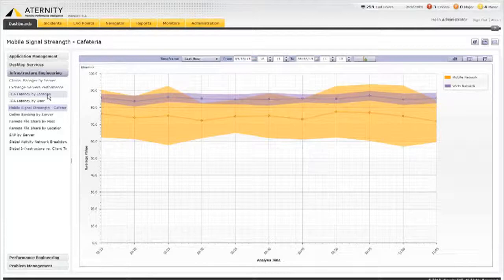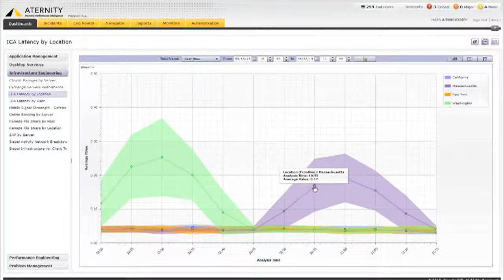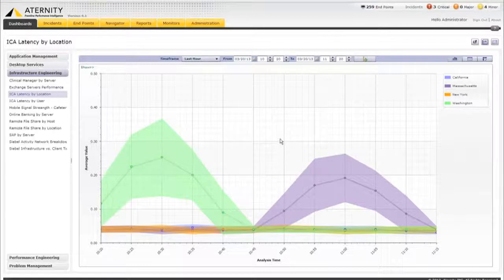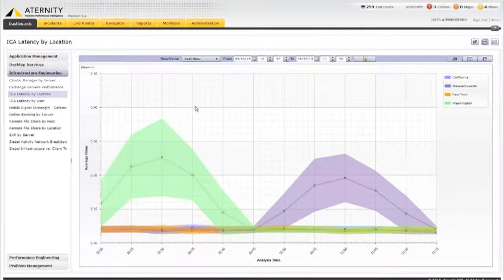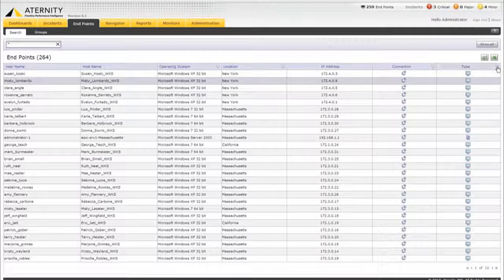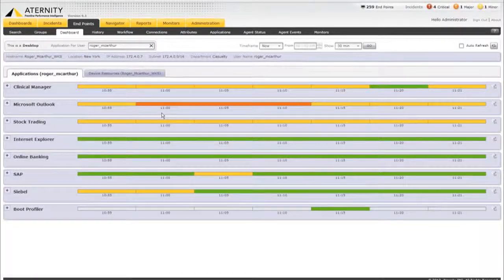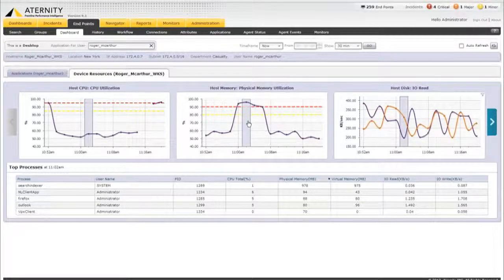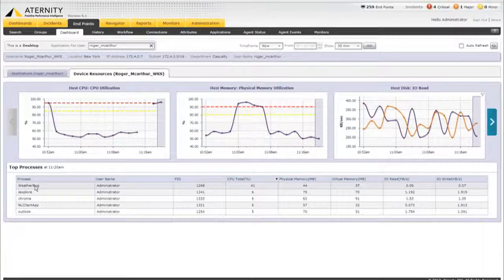Network & Desktop Troubleshooting with Aternity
Aternity provides enterprises with comprehensive monitoring of any business transaction. Gain the critical insight and analytics needed to effectively plan, manage and troubleshoot network and desktop issues in this short video.